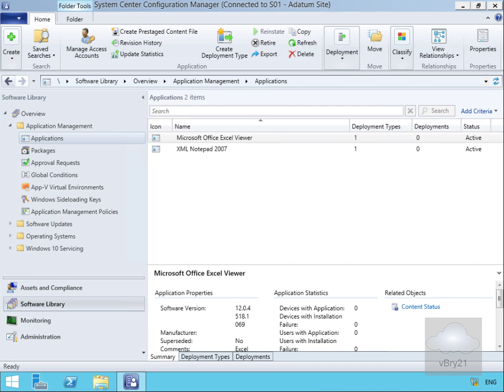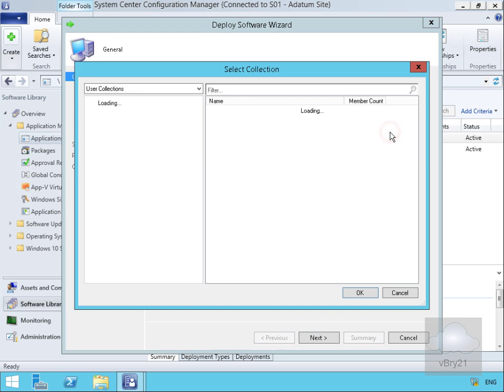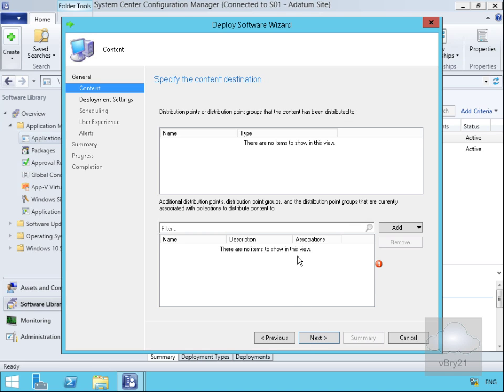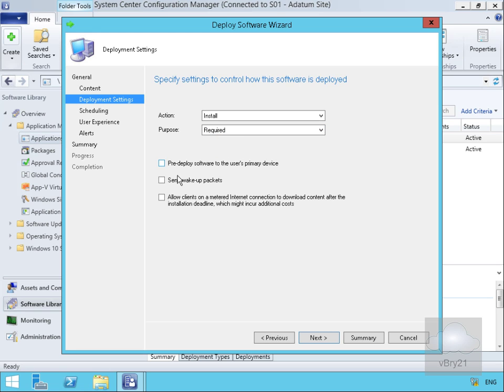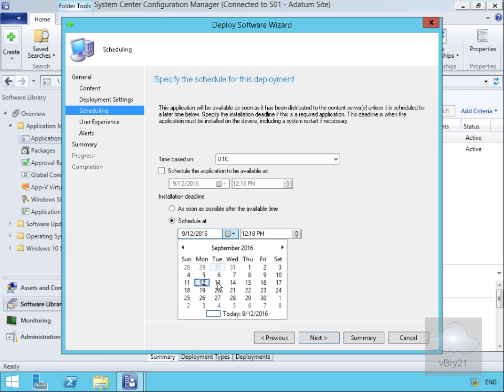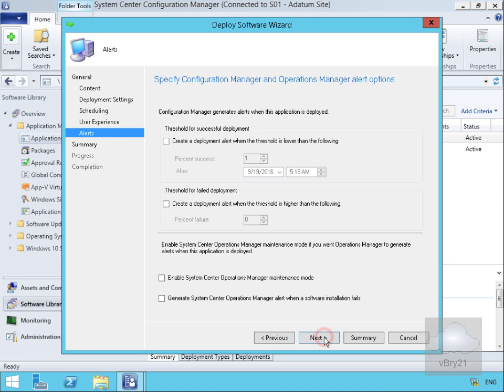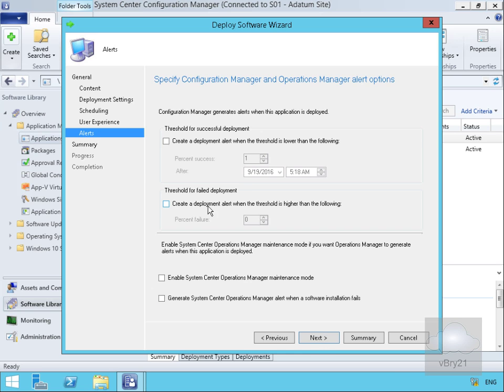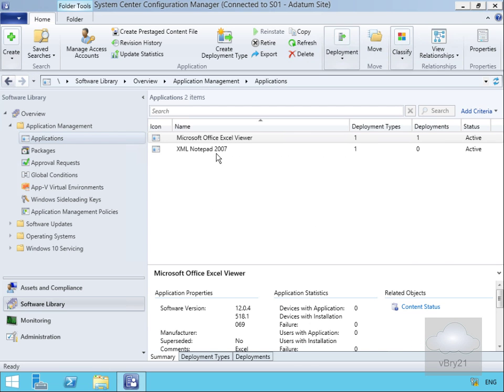20696 Demo28 Deploying An Application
This demo looks at deploying a n application in SCCM 2012 R2